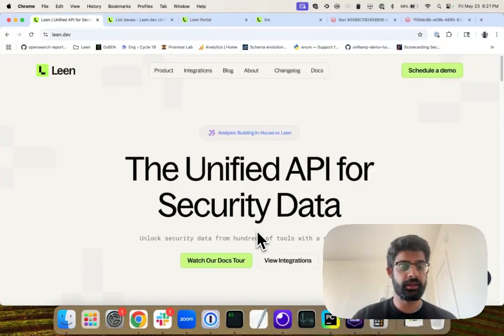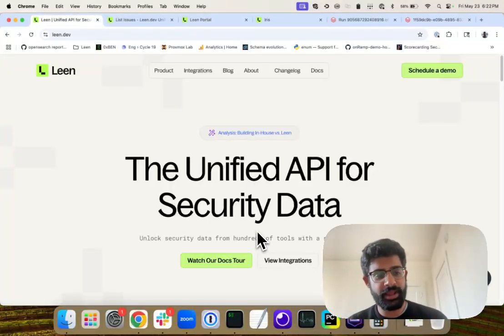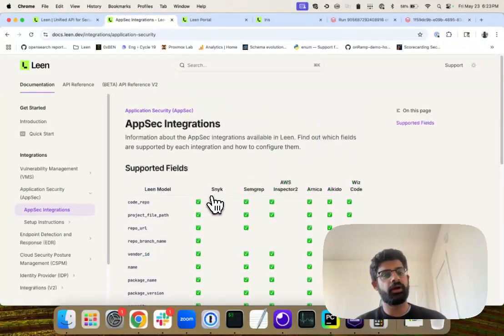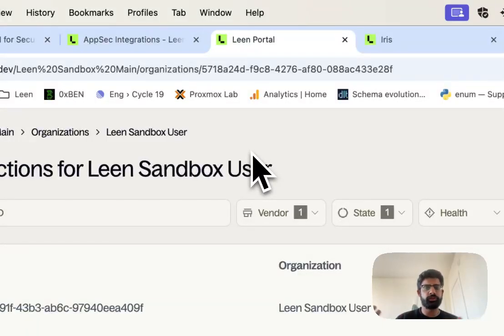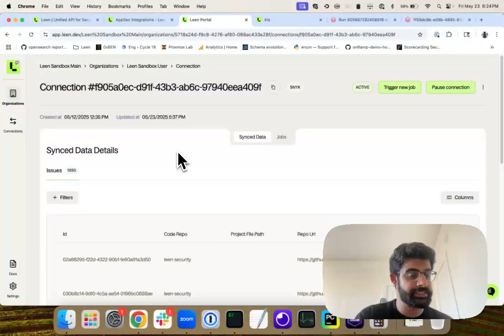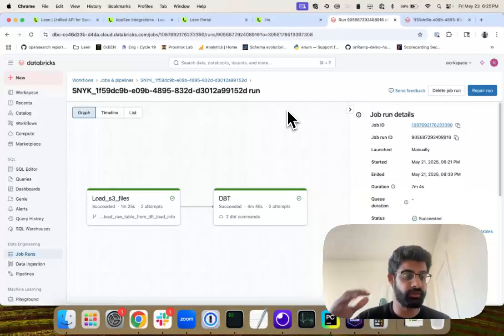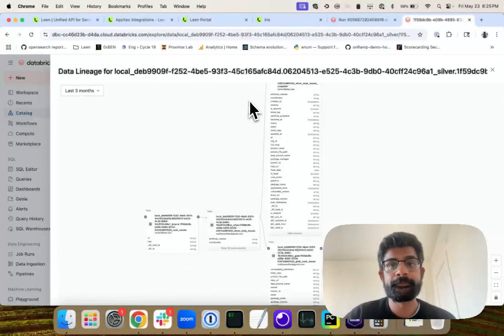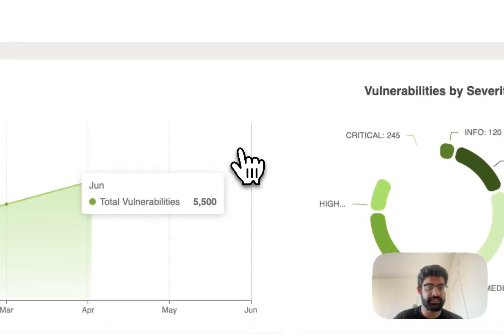Leen w/ Databricks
Startups built on Databricks 2025